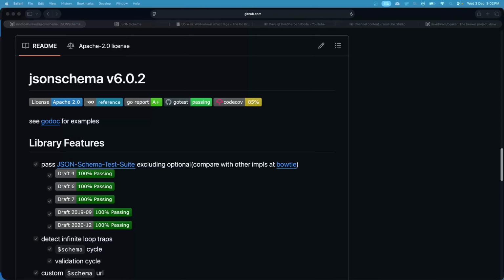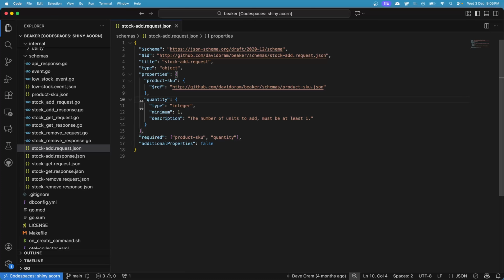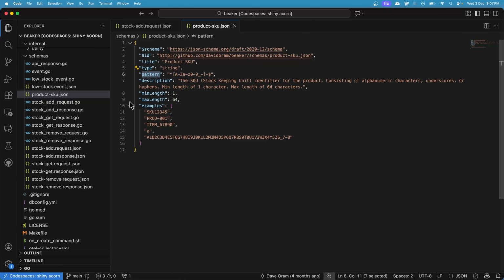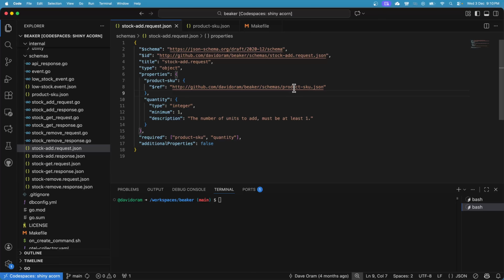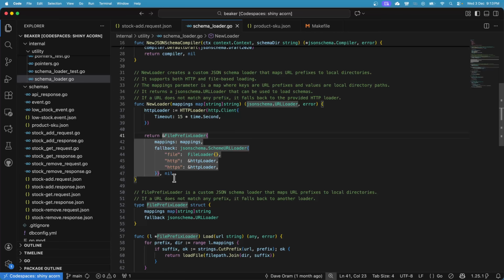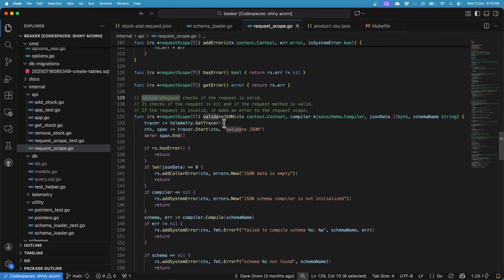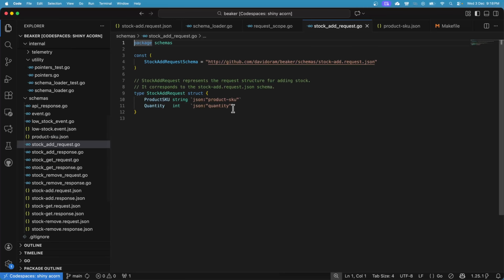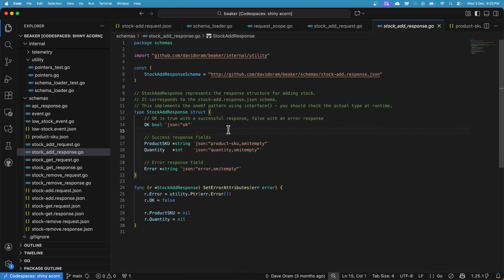Building production micro-services. Episode 4: Data - JSON and JSON Schema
As we continue to build out our micro-service, we examine how the payloads are defined in JSON Schema definition files which are used to validate the data, then un-marshaled into Go struct fields using metadata in the struct tags, and then the processed is reversed when generating responses.

01:04:07 JSON Schema Validator library
01:05:09 Add stock request
01:07:38 ProductSKU schema
01:09:21 make schema-lint
01:10:46 Verify linter works
01:10:53 Run make schema-lint
01:11:40 Open schemas/stock-add.request.json
01:12:05 Open schemaloader.go
01:15:34 ValidateJSON function
01:17:48 Json Schema Website
01:18:35 stock_add_request.go
01:19:39 Go struct tags
01:20:17 Response struct